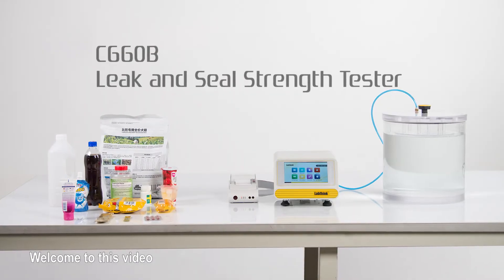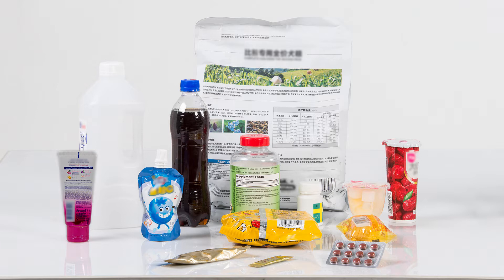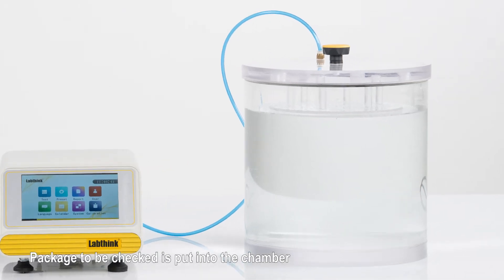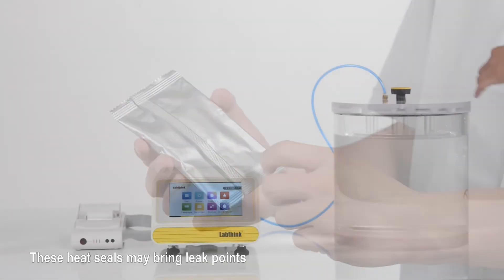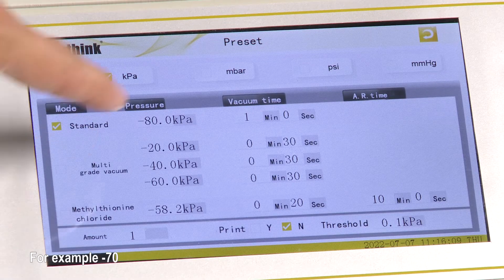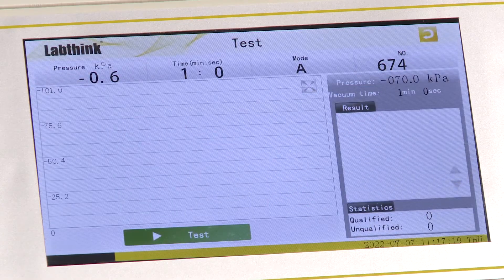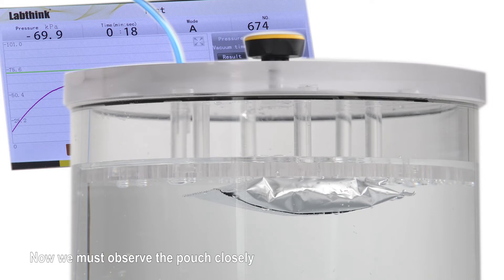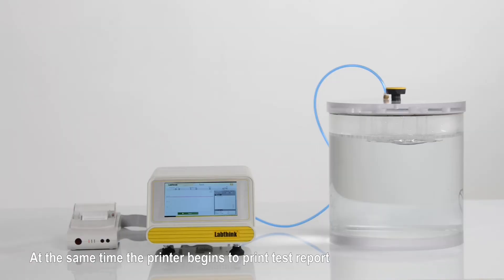Labthink leak tester C660B, bubble method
C660B Leak and Seal Strength Tester is professionally designed for the leakage tests of packages for food, drugs, medical instruments, household chemical products, cars, electronic components, stationeries and other industrial products. The instrument also can be used to test seal performance of specimens after falling and compression tests

Labthink China.
144 Wuyingshan Road, Jinan, P.R.China (250031)

Labthink International
200 River's Edge Drive, Medford, MA, 02155, USA

Labthink GmbH
Werner-Heisenberg-Straße 2 63263 Neu-Isenburg Germany